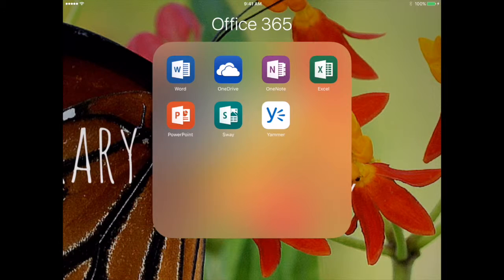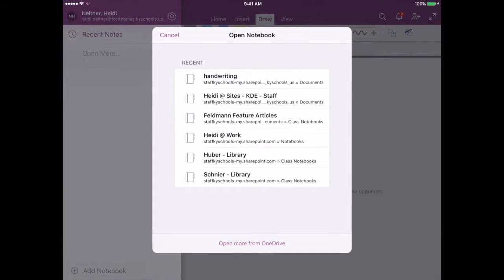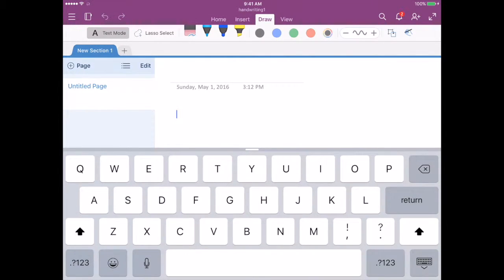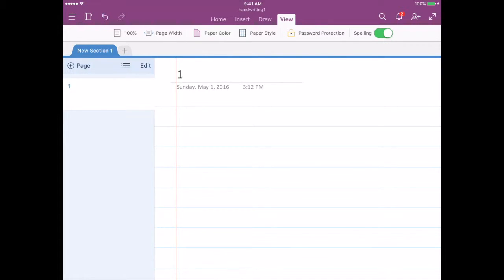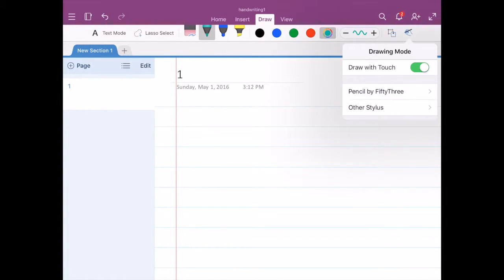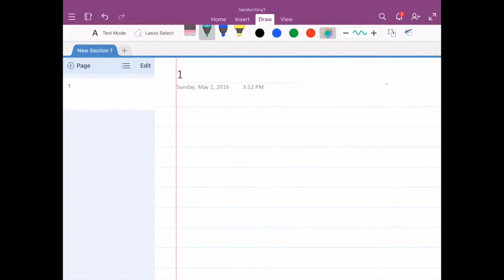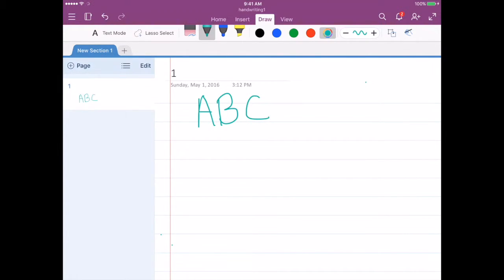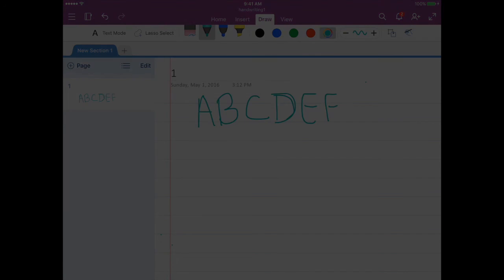Using OneNote to Practice Handwriting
This video is about Using OneNote to Practice Handwriting